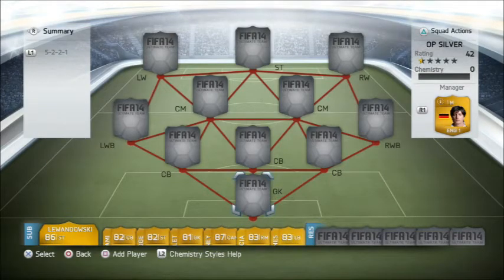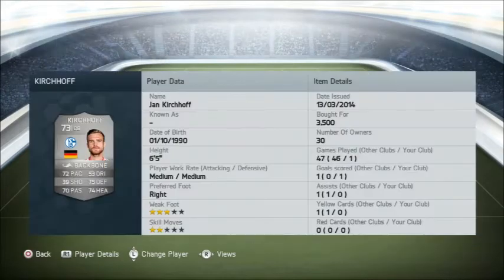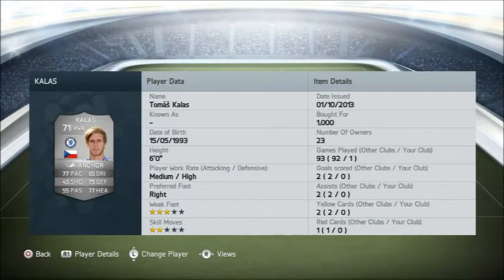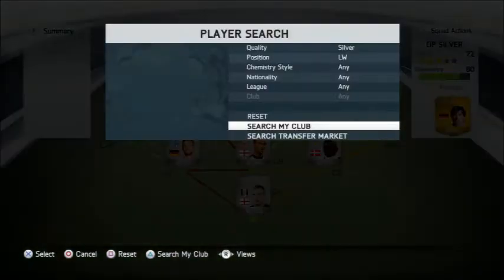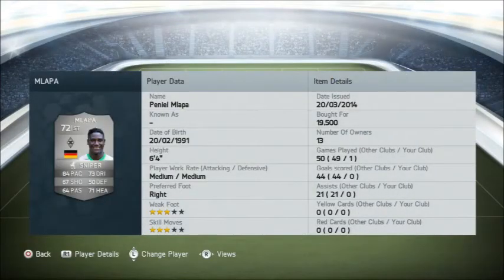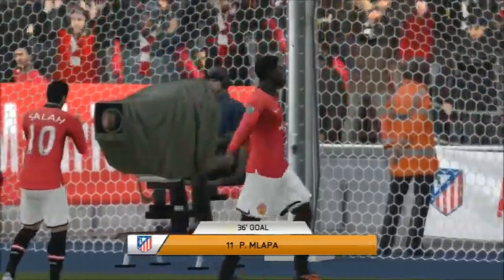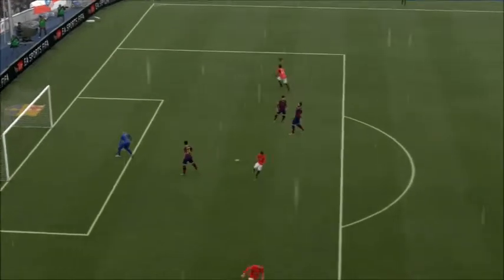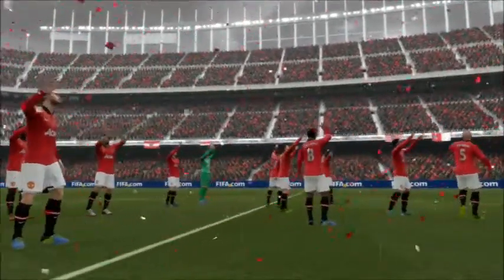OP Silver Squad Builder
xxxxxxxxxxxxxxxxxxxxxxSubscribexxxxxxxxxxxxxxxxxxxxxxxx